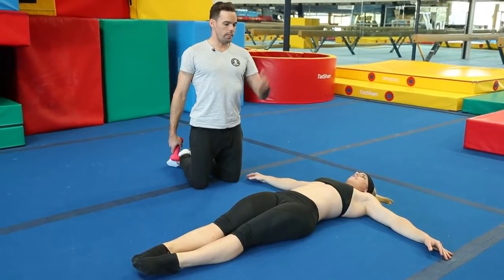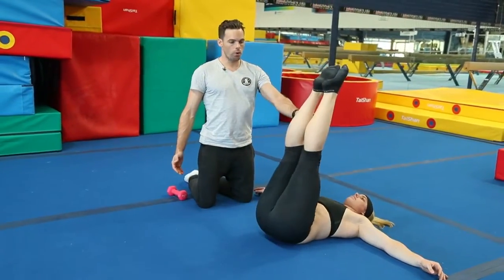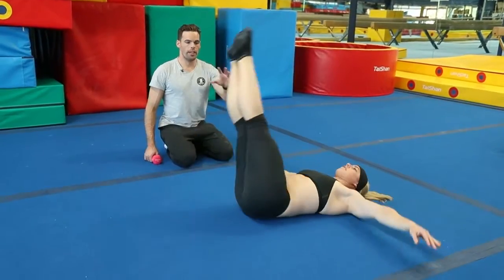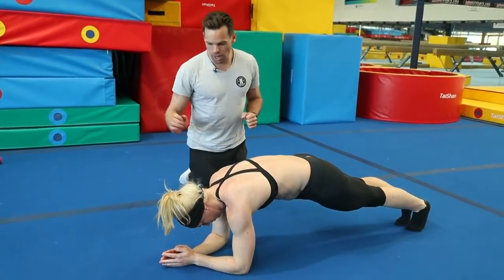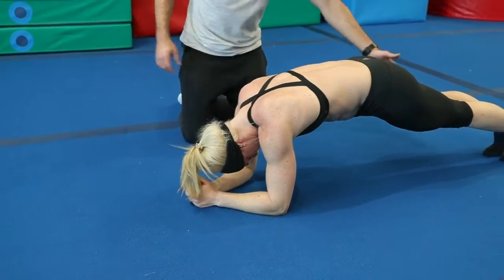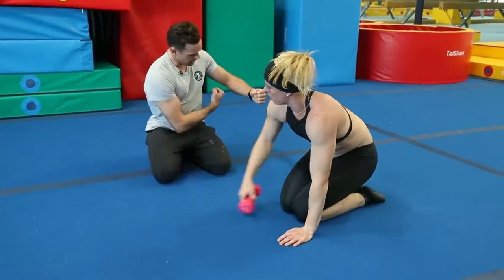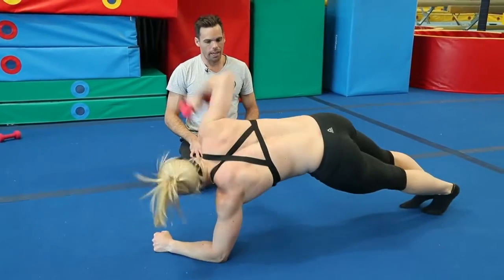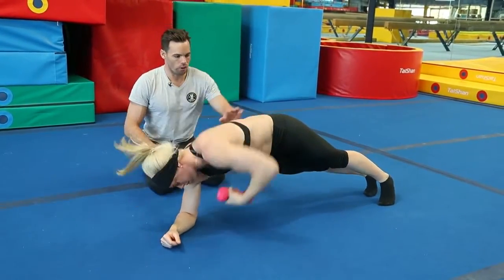Home Bodyweight Core Workout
This Core workout comes straight out of our online programs which include:
1. Home Bodyweight Workouts
2. The 30 Day Core Program

You can download the PDF for free in regards to the workout notes that go along with this video.

Check out the link below for more information and more workouts